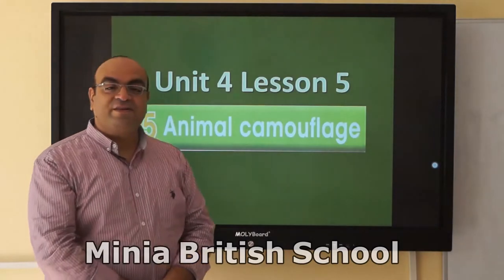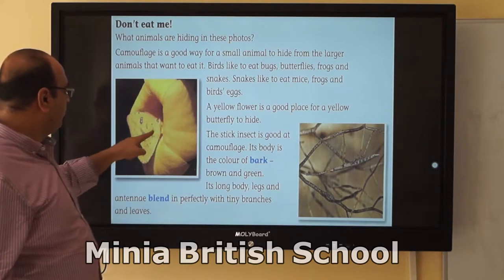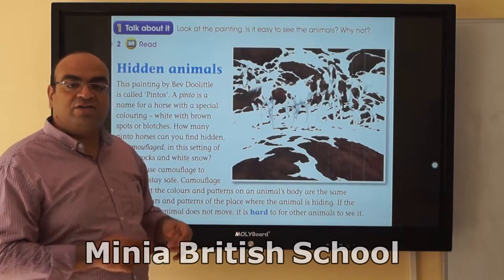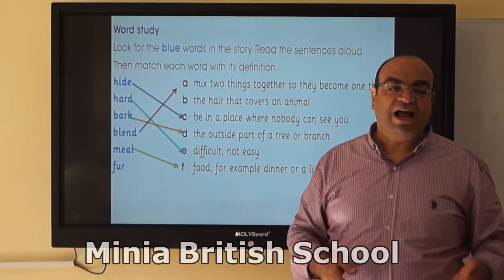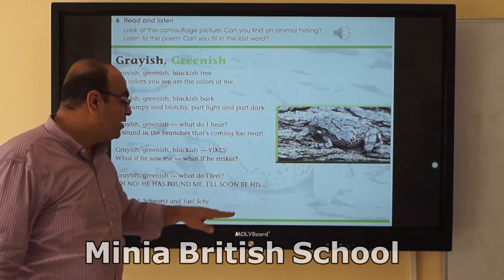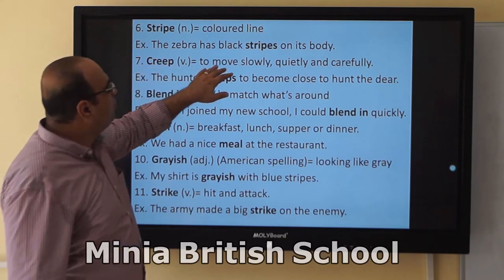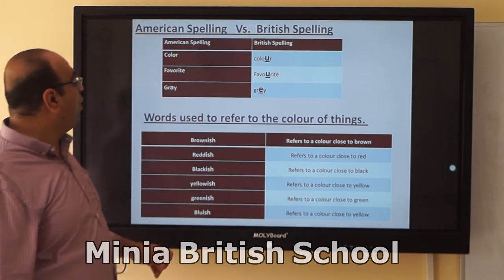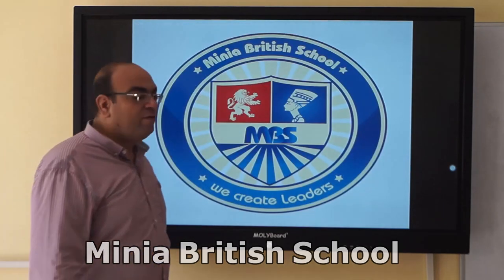Animal camouflage-English Gr 3- unit 4-Lesson 5-MBS channel